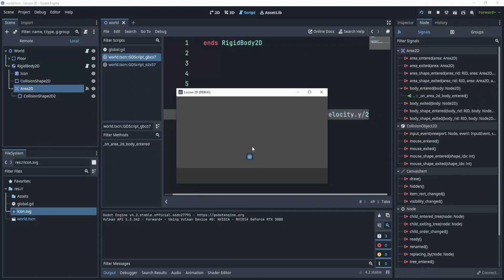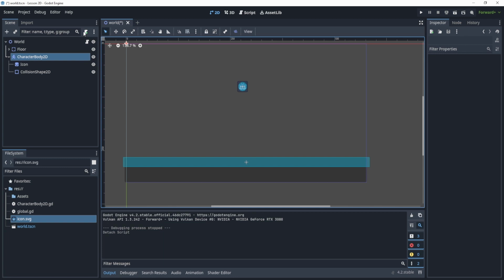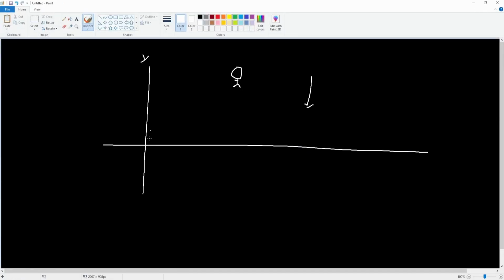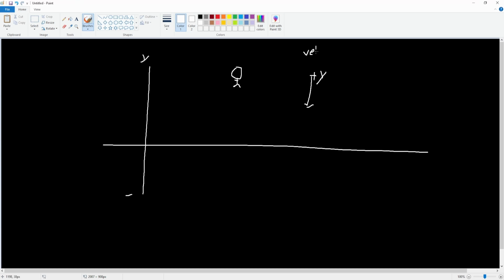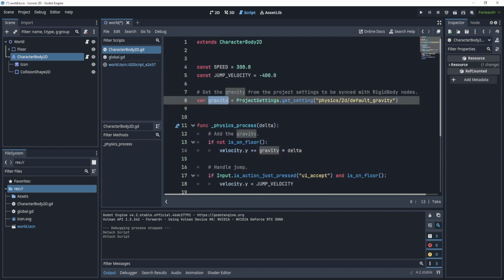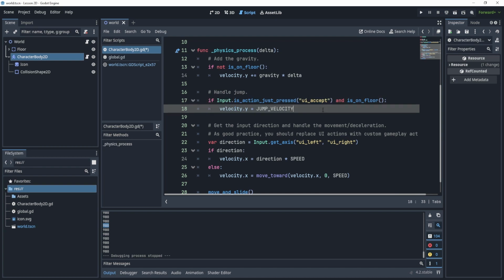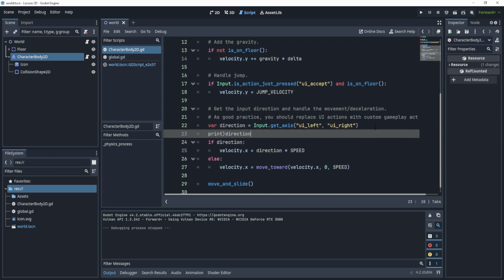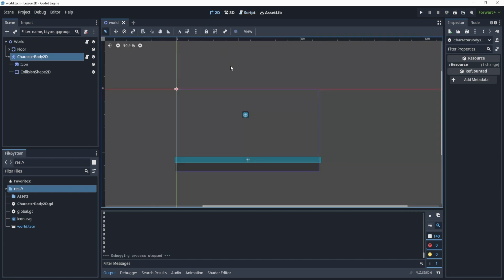Platform Character Movement || Godot Challenge Week 2